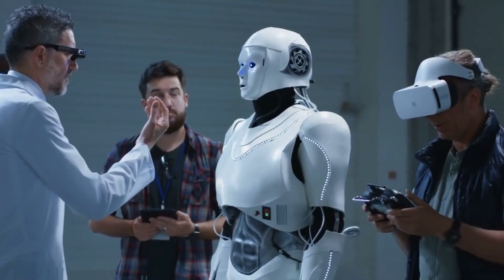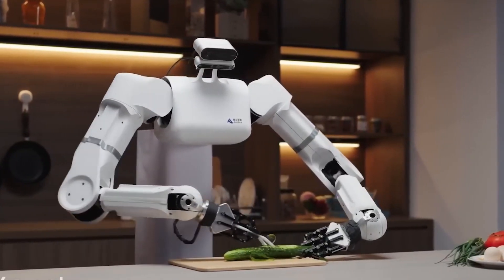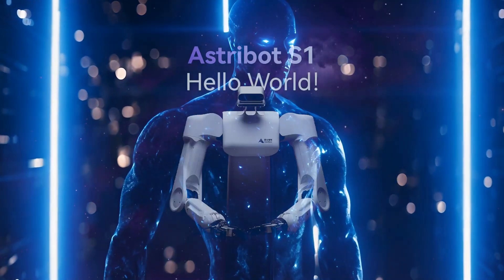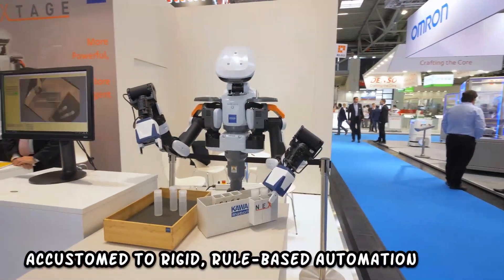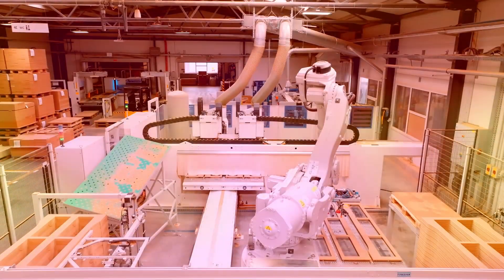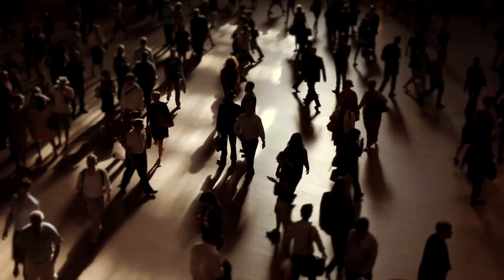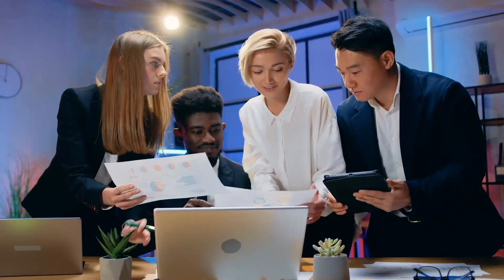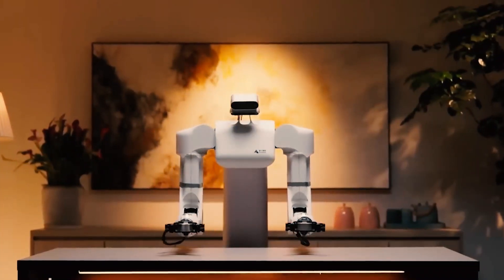Chinas New FULLY AUTONOMOUS AGI Level Robot SHOCKS The Entire Industry! (Astribot S1)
Witness the unveiling of China's groundbreaking fully autonomous AGI level robot, the Astribot S1. This robot has sent shockwaves through the industry with its advanced capabilities and cutting-edge technology. Don't miss this extraordinary innovation in robotics!AstribotS1